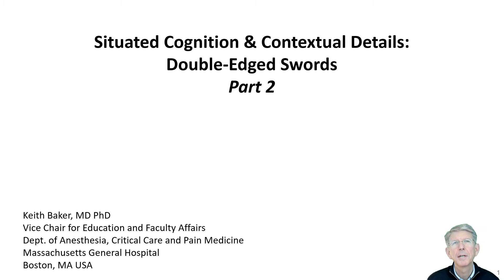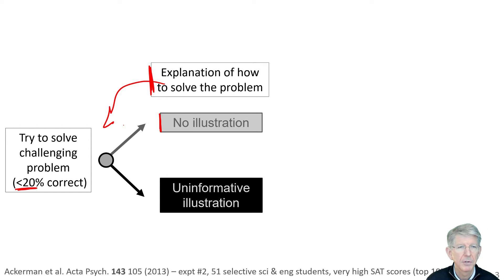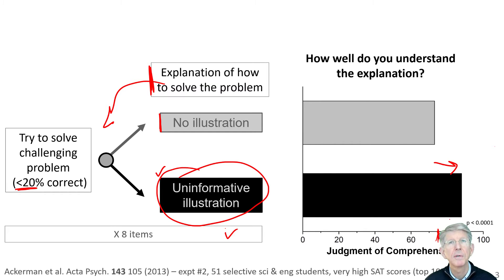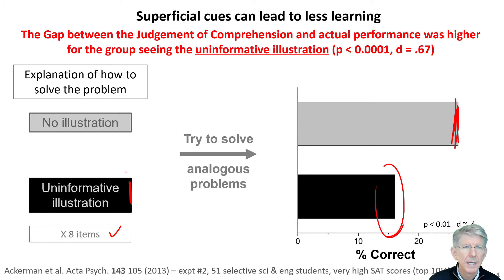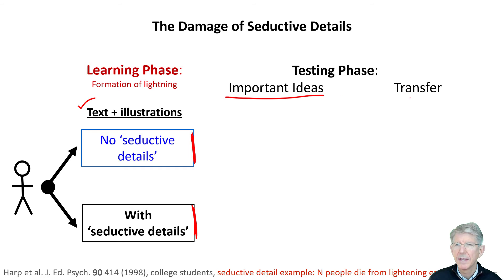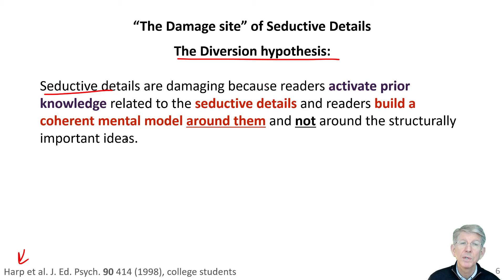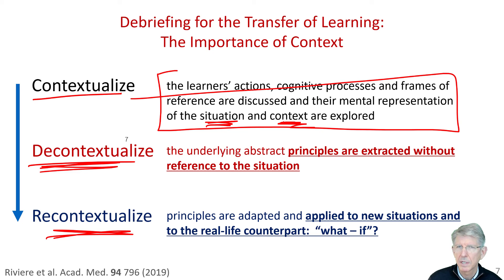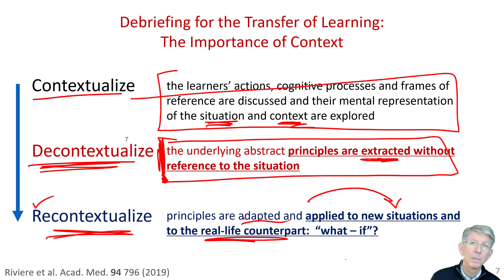Situated Cognition and Contextual Details a double edged sword Part 2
This video is part 2 of 2.   It addresses the problematic learning effects of contextual details and explains how contextual details cause these problems with learning.  lastly, a process to help reduce the negative effects of contextual details is reviewed.